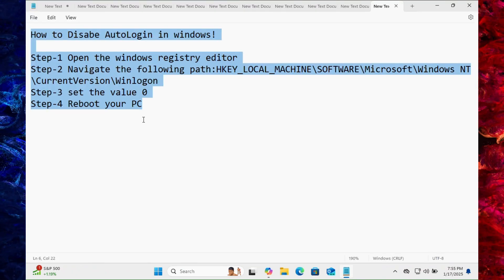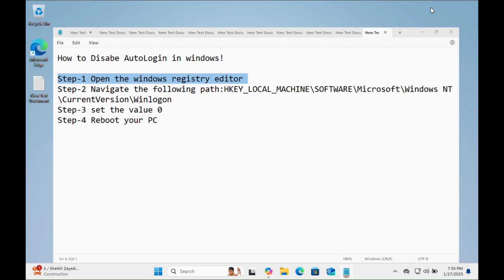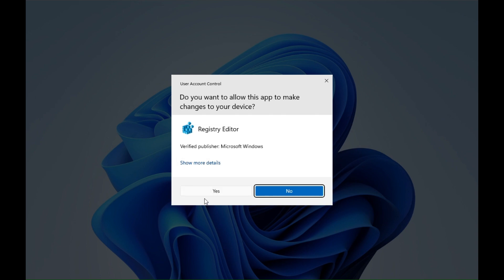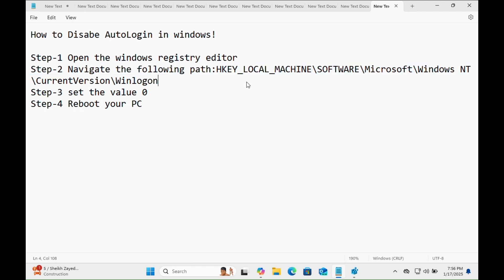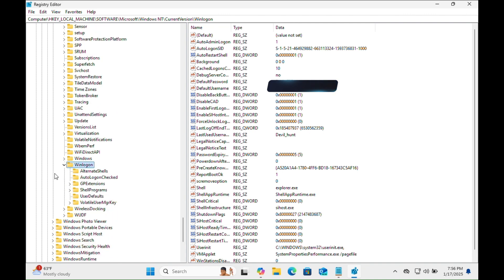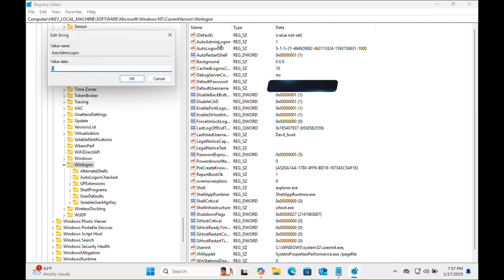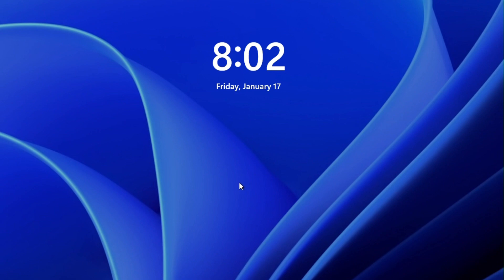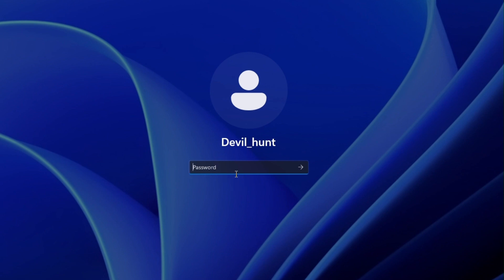How to Disable Automatic Login in Windows 10/11!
Open the Run dialog box: Press Windows Key + R.

Type regedit and press Enter: This will open the Registry Editor.

Navigate to: HKEY_LOCAL_MACHINE\SOFTWARE\Microsoft\Windows NT\CurrentVersion\Winlogon.

Find AutoAdminLogon: Double-click it and set its value to 0.

Find DefaultUserName: Double-click it and ensure it matches your user account name.

Find DefaultPassword: Double-click it and delete its value.

Restart your computer: You will be prompted to enter your password on the login screen.
Step-by-Step Guide to Turning Off Auto Login in Windows"

"Enhancing Security: How to Disable Auto Login on Windows 10/11"

"Prevent Automatic Logins: A Windows 10/11 Tutorial"

"How to Secure Your Windows Account by Disabling Auto Login"

"Master Your Windows Settings: Turning Off Auto Login"

"A Complete Guide to Disabling Auto Login on Windows Computers"

"Keep Your Windows Account Secure by Disabling Automatic Login"

"Securing Your PC: How to Turn Off Auto Login in Windows 10/11"

"Say Goodbye to Auto Login: Windows Security Tips"

"Simple Steps to Disable Auto Login and Secure Your Windows Device